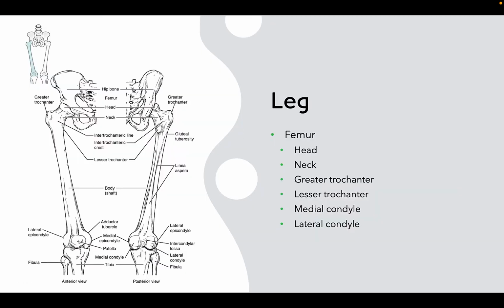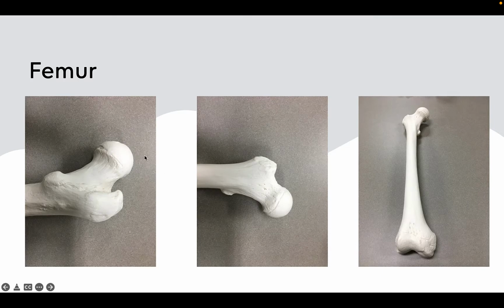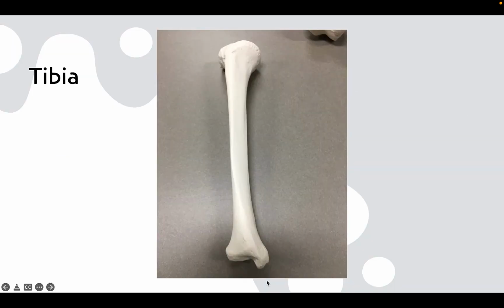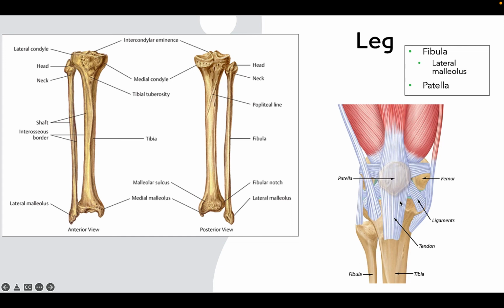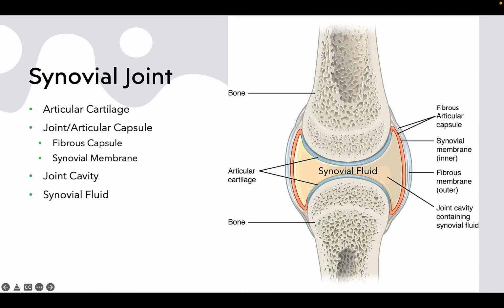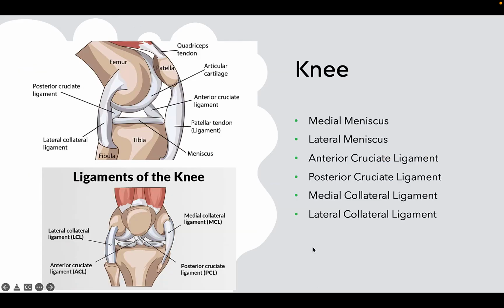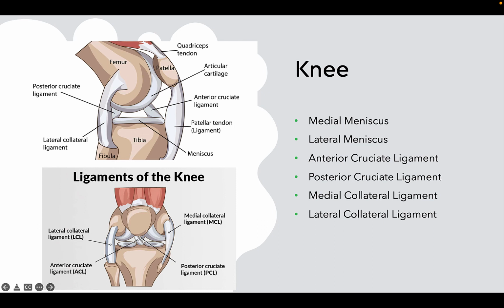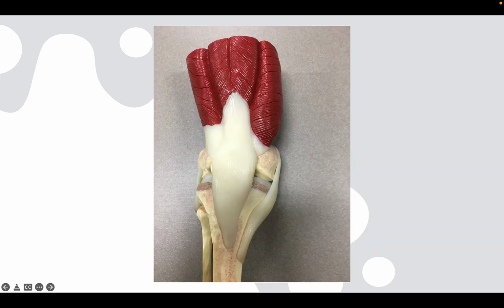appendicular skeleton_part2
Table of Contents:

00:00 - Leg
01:57 - Femur
02:15 - Leg
03:28 - Tibia
03:43 - Leg
05:08 - Leg
06:34 - Synovial Joint
06:44 - Knee
06:45 - Synovial Joint
07:40 - Knee
10:40 -
10:48 - Patellar
11:23 -